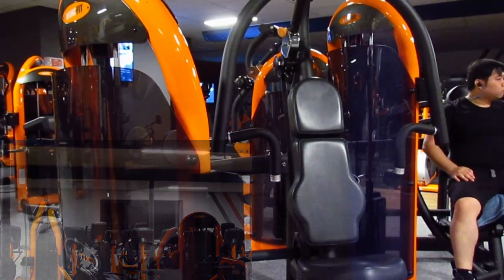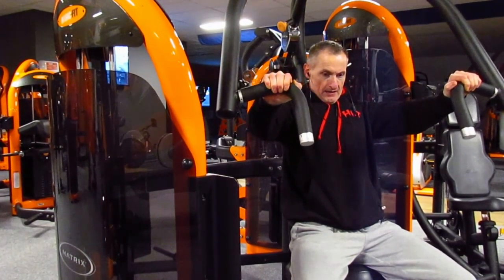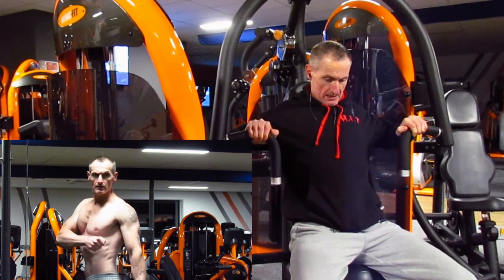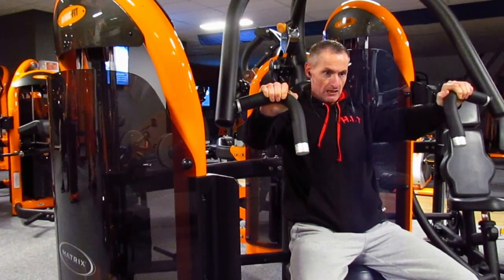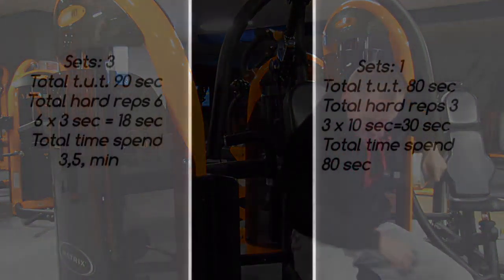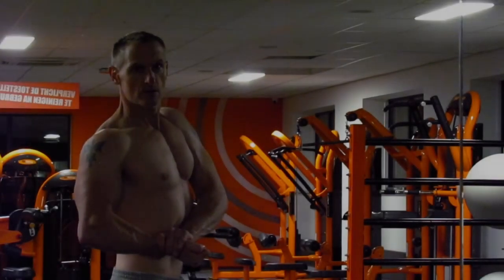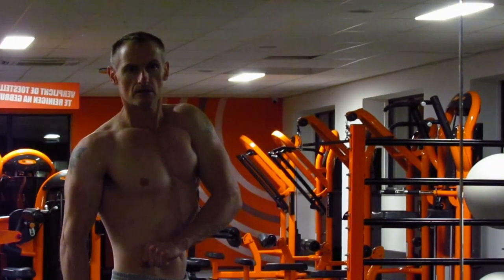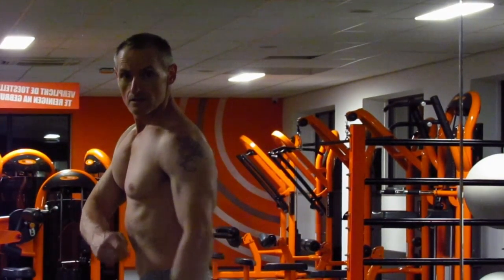How To Get The Best Out Of Your Workouts - 1 Set VS 3 Sets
I do not make any money from this channel, but you can support me

In this video I will explain how to get the best out of your workouts.
Quality vs Quantity - 1 set vs 3 sets
T.u.t. = volume